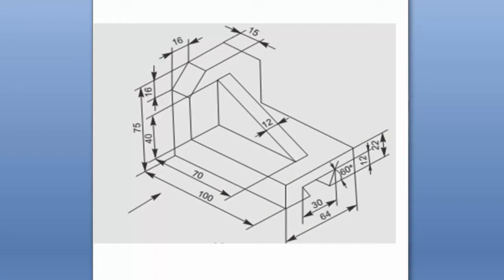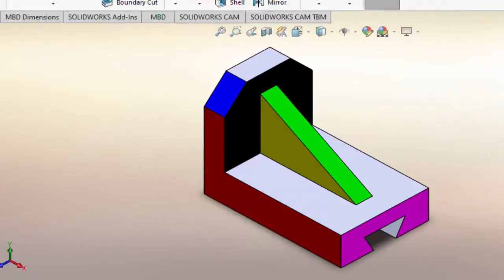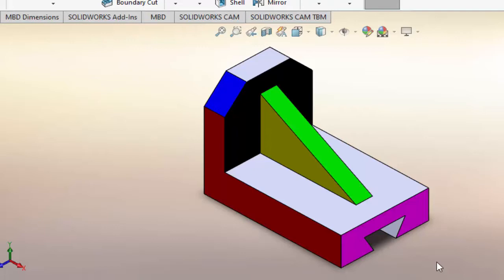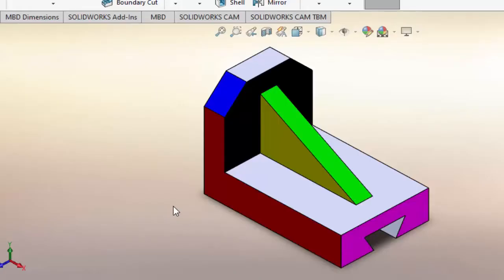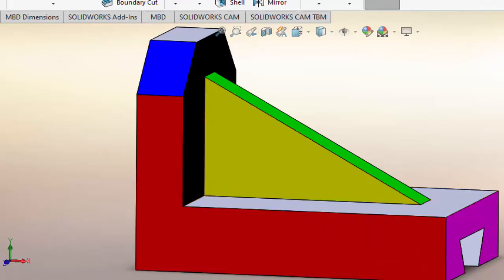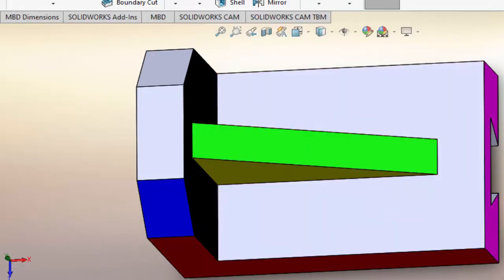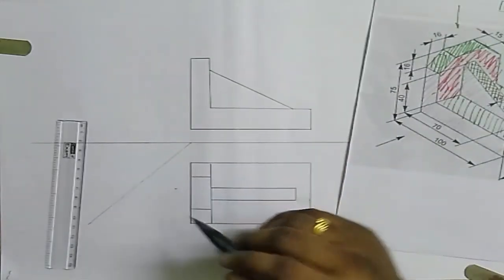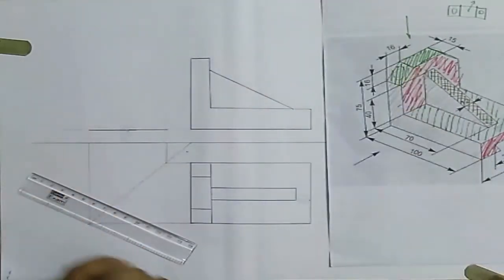Engineering Graphics| Orthographic projection| Lecture 2